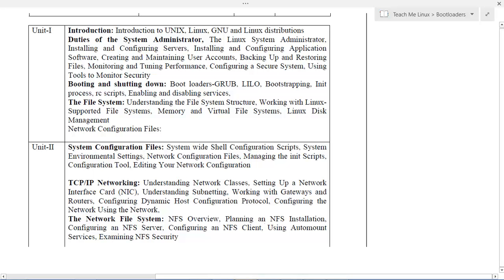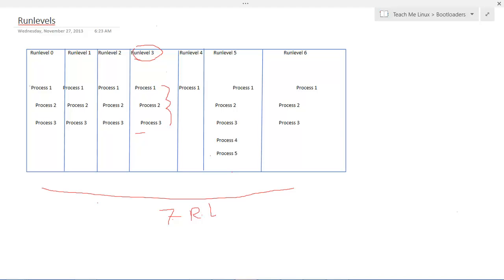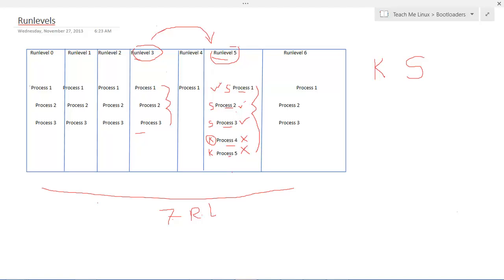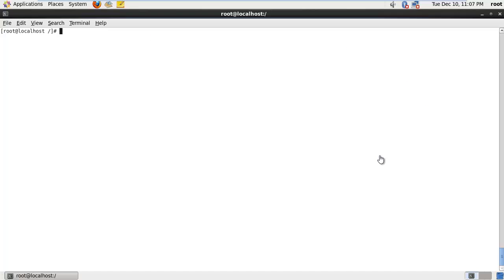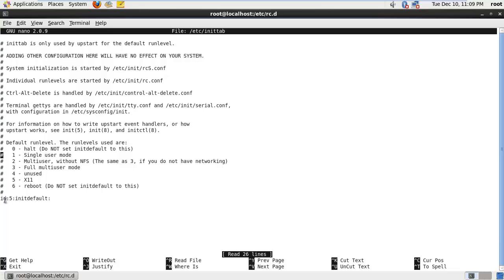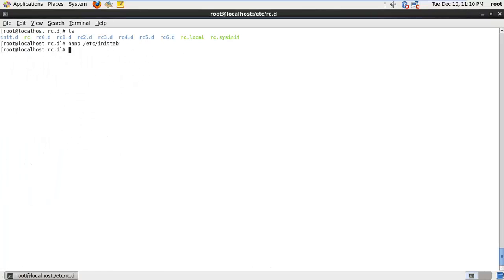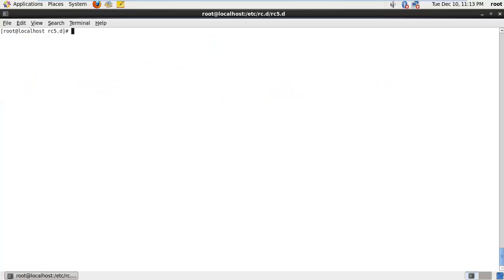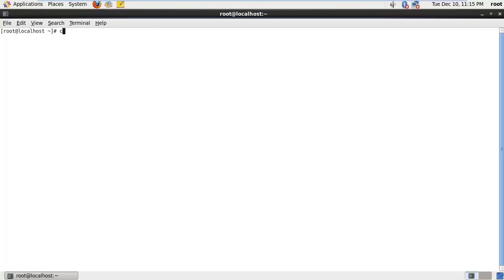Init Process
This is a part of Teach Me Linux series for Third Year Bachelors of Science (IT ) portion.